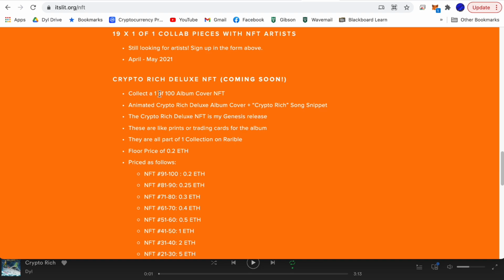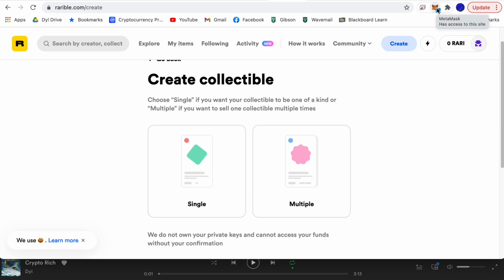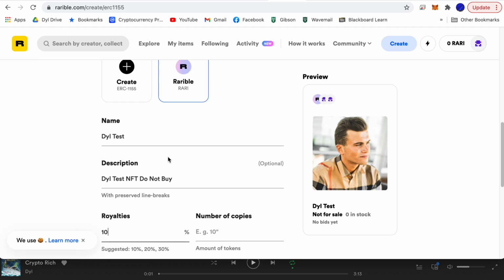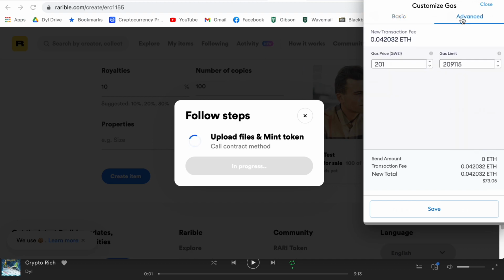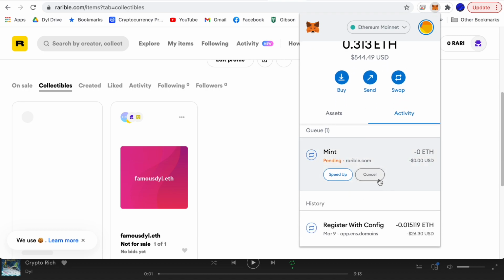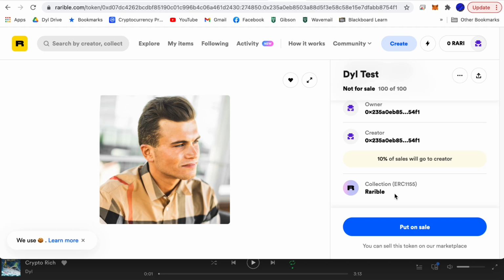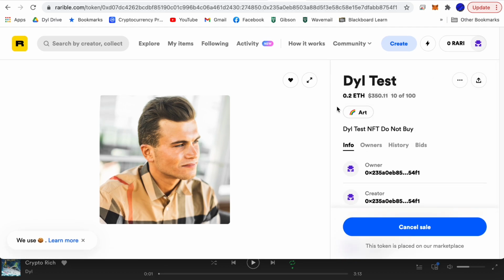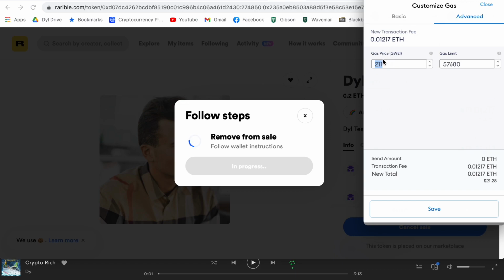Mint A NFT On Rarible, Reducing Gas Fee Metamask | Crypto Rich Deluxe NFT With Dyl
How to mint a test for an increasing price NFT on Rarible as a 1 of 100 Collection.

Thank you to the NFTs.tips community for jnspiring me to finally make my NFT. Join NFTs.tips on Clubhouse where we have a huge community for learning how to make NFTs Digital Art and Crypto Art